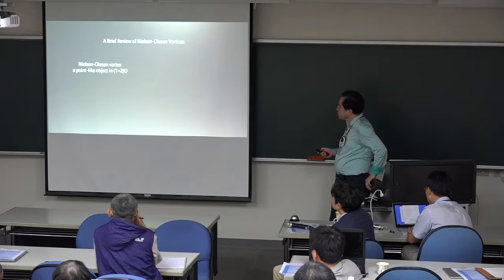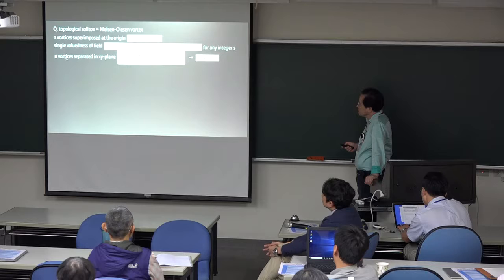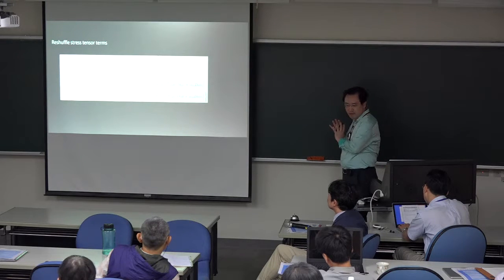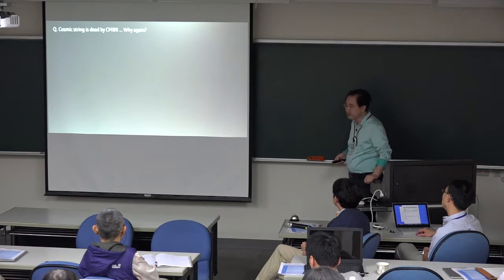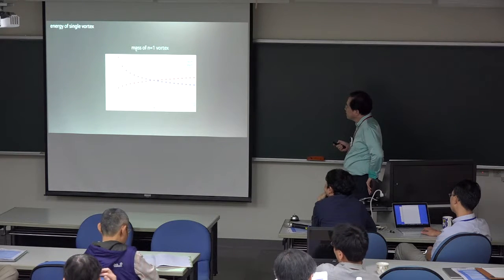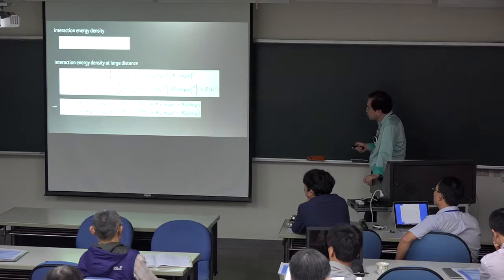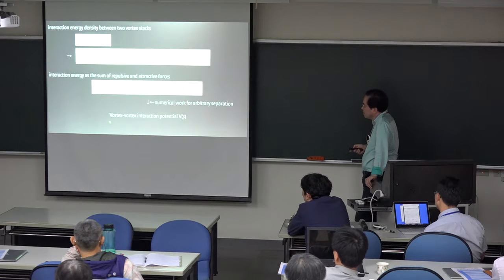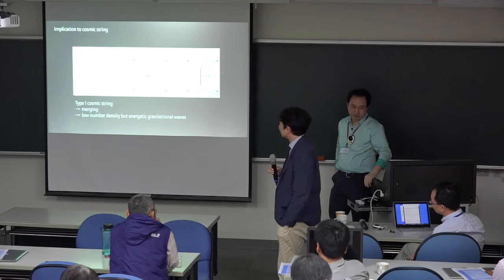Yoonbai Kim Sungkyunkwan University -Interacting vortices in U(1) gauge theory